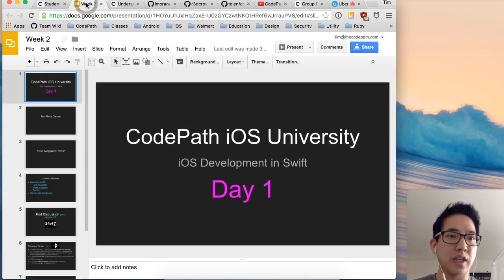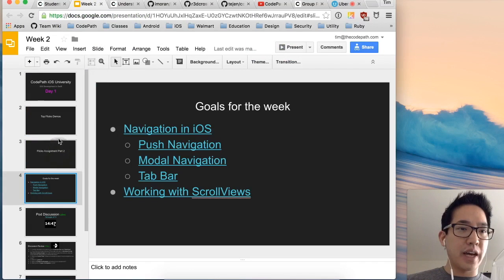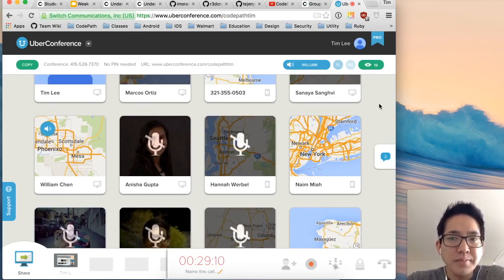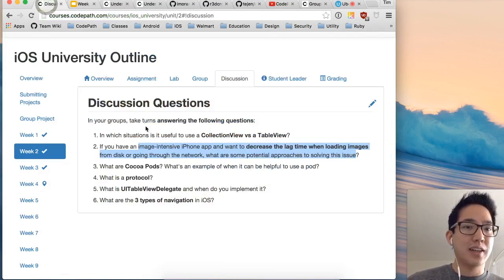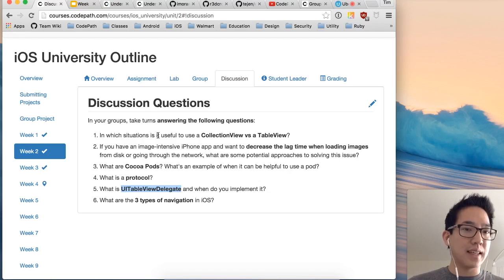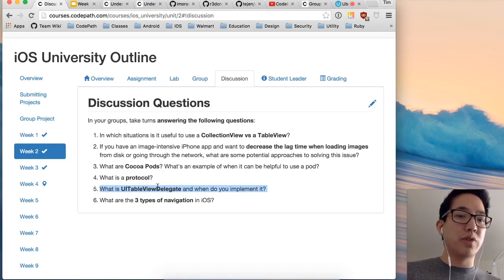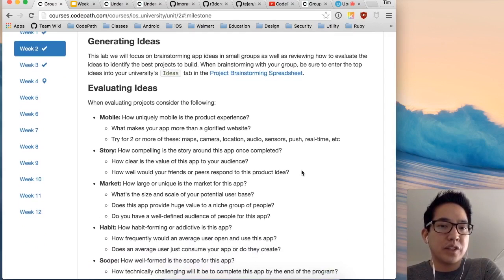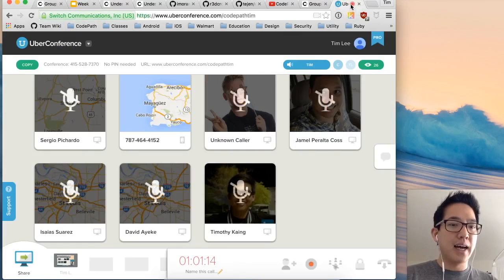University Kickoff Week 2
This video introduces Student Leaders to CodePath University Week 2 material and models what the presentation would look like when given to students.